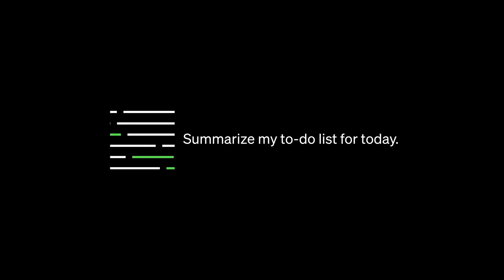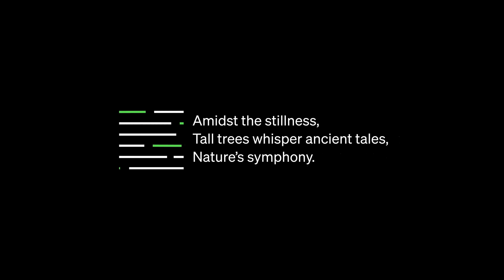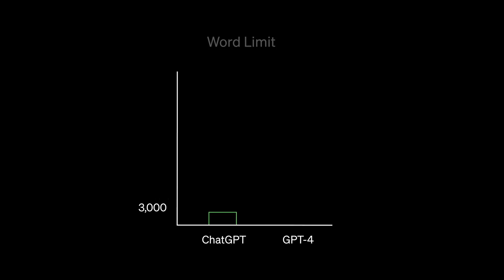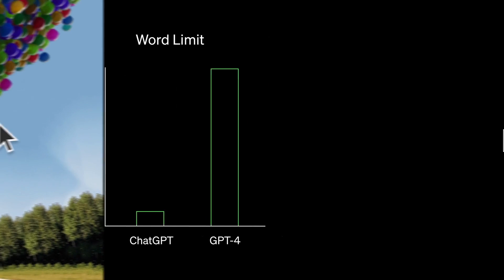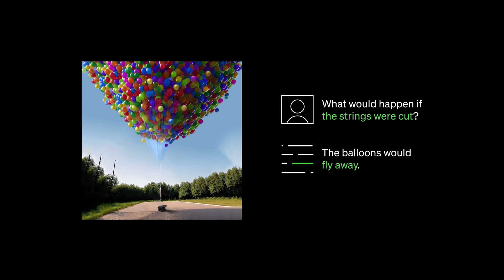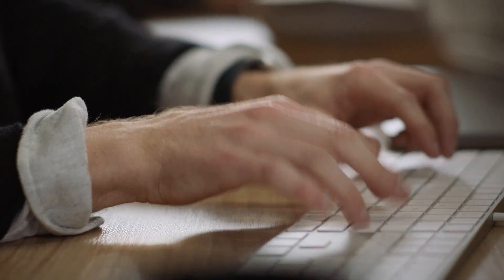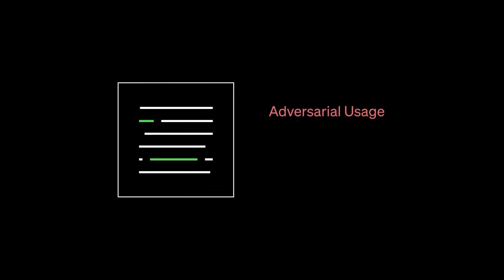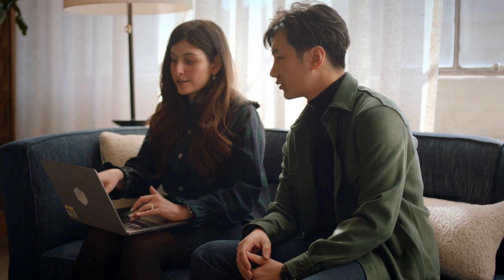Introducing GPT-4 | What can you do with GPT-4? | GPT-4 Preview launch | GPT-4 First Demo?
We also love to compare Google Bard with other AI systems, including ChatGPT, to give you a comprehensive understanding of the different approaches to AI. Our comparisons are based on detailed analysis and are presented in an easy-to-understand format.

GPT-4 is the latest version of OpenAI's language model, which is an upgrade over its predecessor ChatGPT. It is a deep learning model that has been trained on massive amounts of data and can generate human-like responses to a wide range of prompts, such as answering questions, completing sentences, or even composing songs and writing screenplays. GPT-4 is designed to be safer and more accurate than previous models, thanks to its advanced reasoning capabilities and broader general knowledge. It has also been trained with more human feedback, including feedback submitted by ChatGPT users, to improve its behavior and reduce the likelihood of producing disallowed content. GPT-4 is available on ChatGPT Plus and as an API for developers to build applications and services.

How to use Google Bard AI chatbot.
How to use Google Bard.
How to use Bard.
what is Google Bard AI.
what is google Bard.
How to work Google Bard.

bard google
google bard demo fail
google bard ai
google bard demo
google ai bard
google ai chatbot bard
google ai bard wrong answer
bard ai google
TOP
gpt chat
chat
how to chat gpt
chatgpt
chat gpt 4
chat gpt money
ai
ai gpt
chat gpt how to use
make money chat gpt
gpt crypto
ai chat gpt
chat gpt to make money
gpt чат
チャット gpt
openai
openai gpt
chat gpt app
chat gpt como usar
chatbot gpt
make money with chat gpt
open ai
tutorial chat gpt

RISING
gpt 4 demo
gpt 4 live
gpt 4 livestream
openai gpt 4
gpt 4 live demo
gpt 4 live stream
chat gpt 4 livestream
chat gpt 4 demo
gpt 4 launch
gpt 4 developer livestream
chat gpt 4 live
gpt 4 发布
gpt 4 open ai
chatgpt plus gpt 4
gpt4
gpt 4 image
gpt 4 release
gpt 4 test
gpt 4 release date
gpt-4
gpt 4 images
chatgpt4
chat gpt 4 release
gpt4 live
chat gpt 4 news

bard google?
google bard ai?
google bard demo?
google ai bard?
bard ai google?
bard google fail?
google bard fail?
google bard ai chatbot ?
google bard ad ?
how to use google bard ai ?
bard google ai ?
google bard demo fail video ?
bard google demo?
google bard mistake ?
google bard presentation ?
google bard event ?
bard ad google ?
google bard vs chatgpt ?
google bard ai demo ?
google bard wrong answer ?
google bard error ?
google bard announcement ?
bard by google ?
how to use bard ai google ?
google bard launch ?
how to use bard ai
 what is a bard
Google New AI 'BARD' VS ChatGPT
google bard ai ai
google bard ai beta
google bard ai
GPT-4
OpenAI
Text Generation
Preview Launch
Deep Learning
Neural Networks
Chatbot
Future of AI
Language Modeling
Tech Preview
Innovation
Cutting-edge Technology
google bard ai access
google bard ai app
google bard ai bet,
google bard ai beta sign up
google bird ai beta tester
b google
google bard ai com
google bird ai chatbot reddit
google bard ai examples
how does bard play
how bardai works
how to use beard ai
how to access bard ai
how to open bird ai
chatgpt
google ai bard
google ai tool
lamda ai
inteligencia artificial
openai chat
how google ai works
how to access google ai bard
bard update
google ai robot
google bard lambda
google bard update
google ai sentient lamda
lambda google sentient
lambda google sentient conversation
lamda google
microsoft vs google
google lambda 2
how google lambda works
how google lamda works
how to use lambda google
what is google lamda
lamda is google's ai sentient
TOP
gpt-4 developer
gpt-4 livestream
ai
gpt-4 openai
openai
gpt
gpt-4 demo
gpt 4
chat gpt-4
chatgpt
gpt-4 release
gpt-3
gpt4
gpt chat
gpt-4 news
open
how to use gpt-4
open ai
chatgpt 4

RISING
gpt-4 developer
gpt-4 demo
gpt-4 news
open ai
chatgpt 4
chat gpt 4
microsoft
gpt-4 microsoft
gpt-4 image
gpt 4 发布
gpt 4 live
gpt 4 demo
openai gpt 4
gpt-4 video
gpt4 livestream
gpt-4 livestream
openai
gpt-4 openai